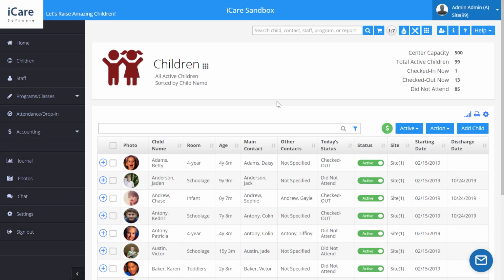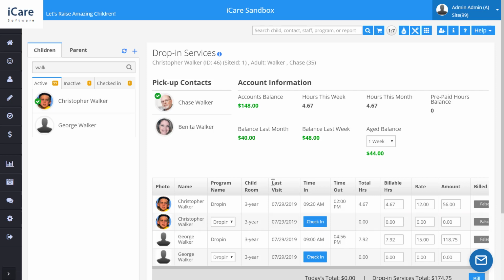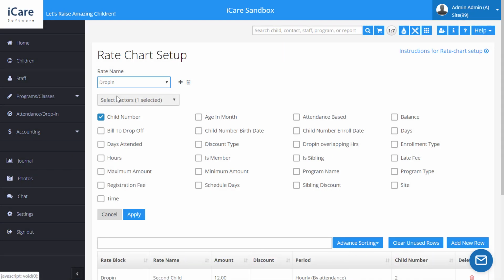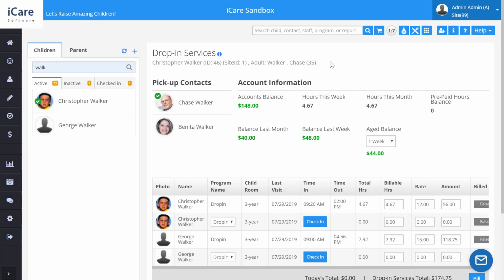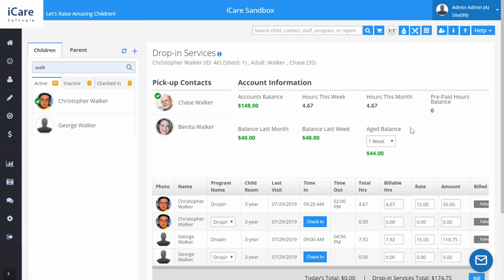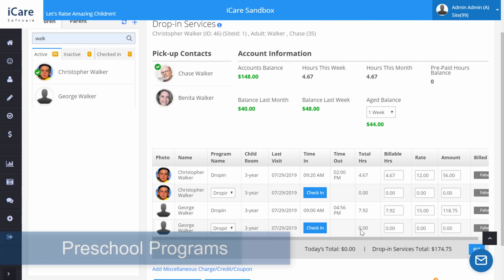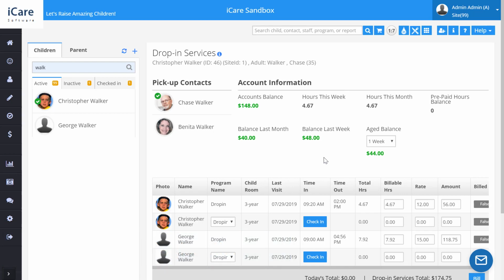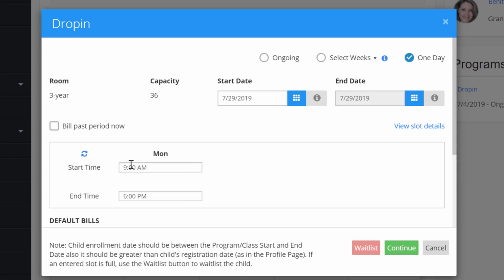Drop In Management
A quick walk-through of the complete iCare Drop-in (POS) system.